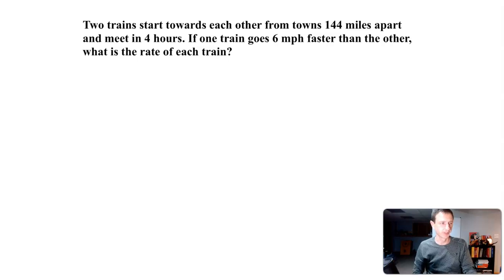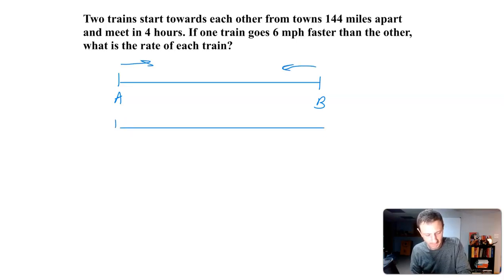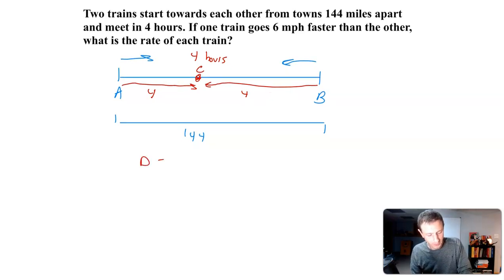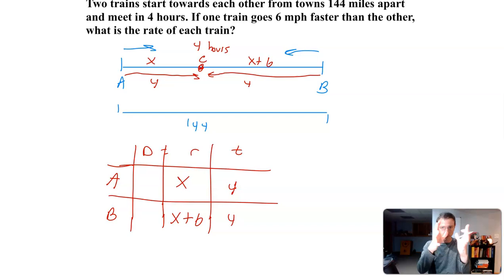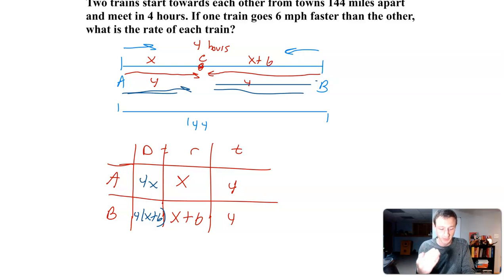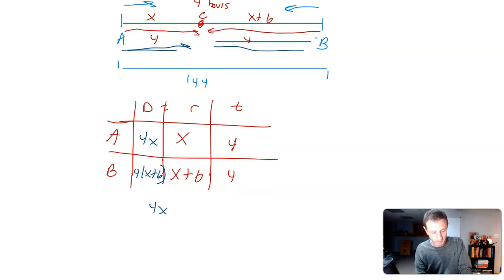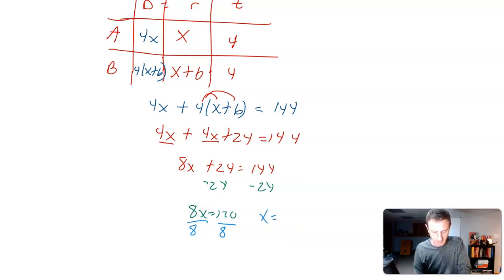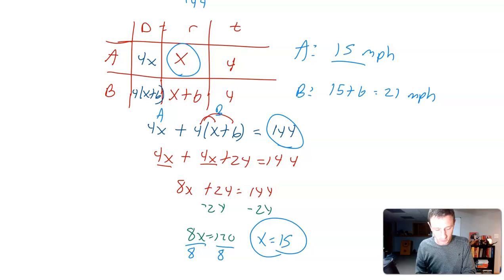A Classic Train Problem!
In this video I take a look at a classic train problem with the distance formula.